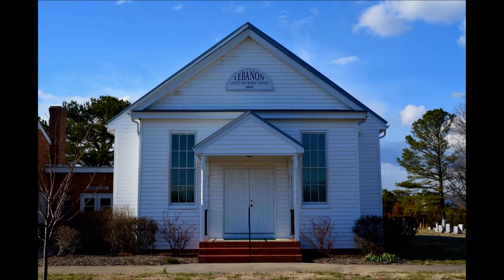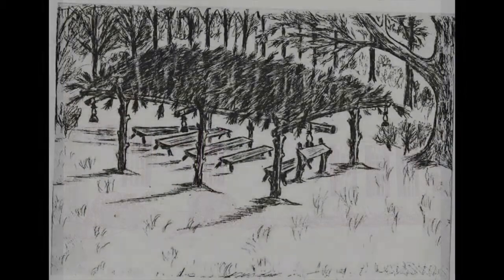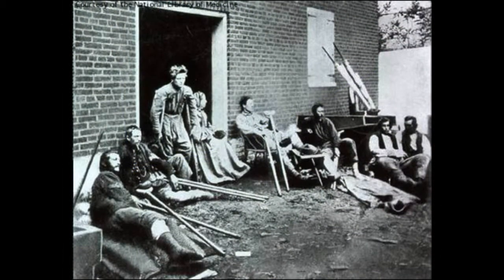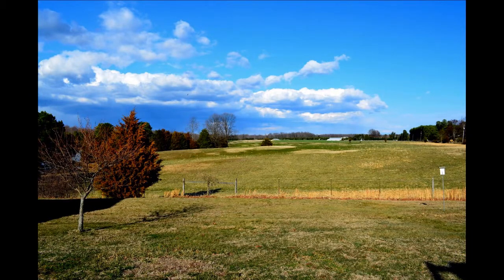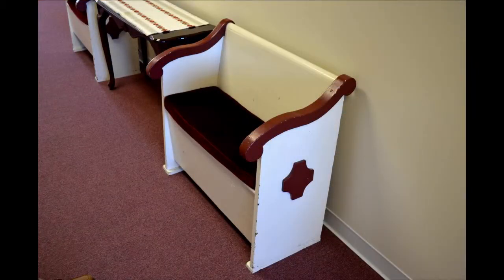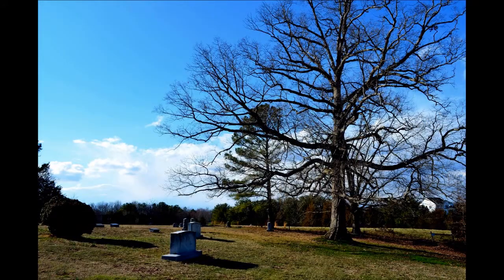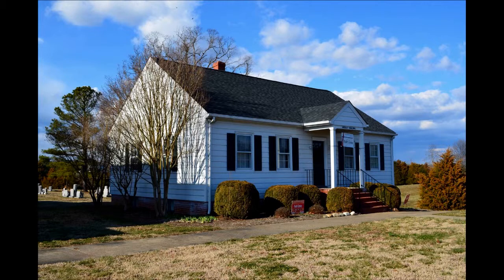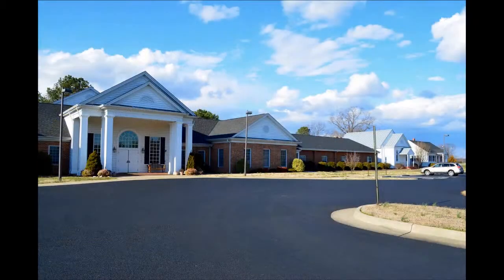Lebanon United Methodist Church